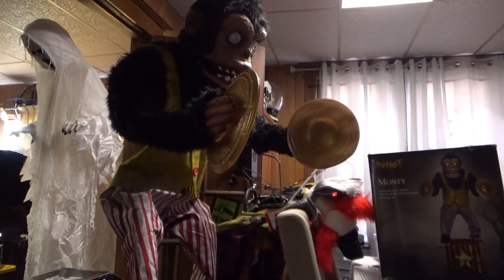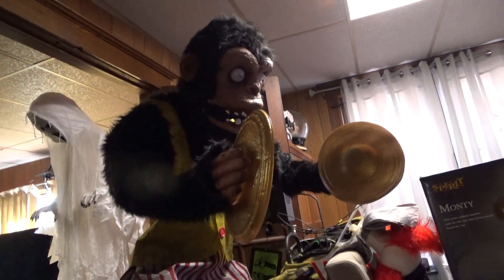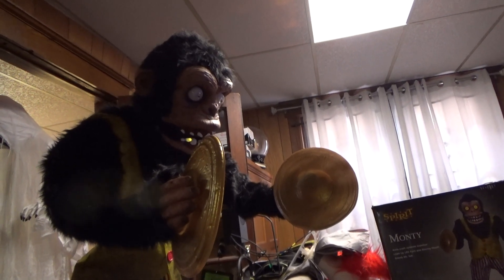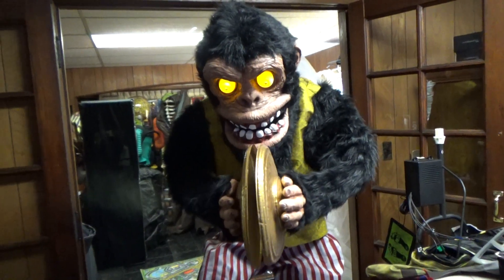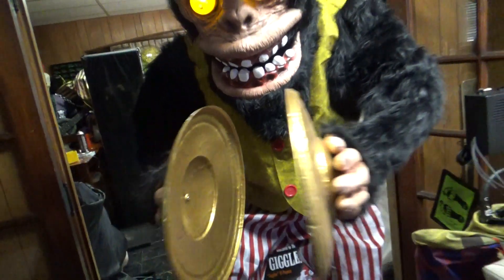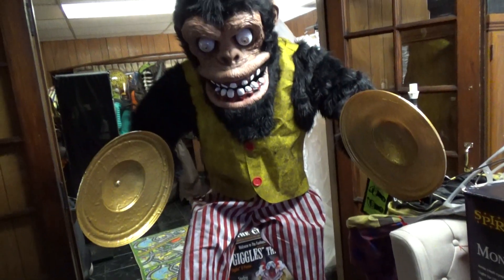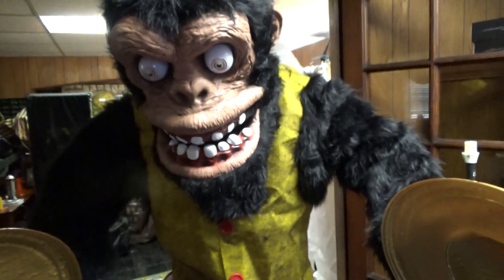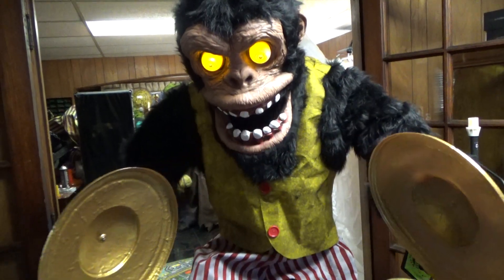Monty Spirit Halloween Animatronic 2022 in stores, 2023 online only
Went to a Spirit Store here in early Sept 2023. It was a store I had visited at their opening earlier. At opening, they had a couple new props out that I liked, so I bought them, and they also had a couple props from last year out too. The last years props they had was Lord Raven and Monty and since cash was running low and I liked Lord Raven over Monty, I bought Lord Raven at the time. However, after returning yesterday, just poking around, I was surprised to see that Monty was still there. Since I pretty much had already bought all the Spirit props I was looking for this year, I decided that I could not just leave Monty in the corner by himself again.
   Monty is made by Seasonal Visions / SVI. As I have bought a ton of props this fall season already, bought a ton more after the season on sale last year, and quite a few during the off season, as I am going thru them, I am finding they are not all the same quality. SVI seems to make the best props, and so far, the props made or sold at Party City are the worst. Many of the bad props sold by Party City are made by Tekky.
It always works, you can use them again and again, but for only 1 item per purchase. If you want multiple items, they need to be done separately to get the discount. My total was a little over 250 minus the 20% but plus taxes.
  Monty just stands on his box, makes monkey noises and has slow cymbal crashes. His eye's light up and his mouth moves.  He seems sturdy and well built, and his outfit, looks, and material are top notch. His controls are basic, volume control, step pad jack, 5.9v 2a power adapter, built in infrared switch.
  I like his looks. I'm still not crazy about his animation, especially the slow cymbal movement. Wish he did more. Not very scary either, but he got great reviews from the people that had him in their haunt. People liked to play with, take pictures with the not so scary Monty, so that's why I got him. it's not always about what I like, and 2nd, my haunt is already too intense for a lot of young one's so Monty will let them catch their breath. All in all, I give him a 6.5 on a 1-10 scale.